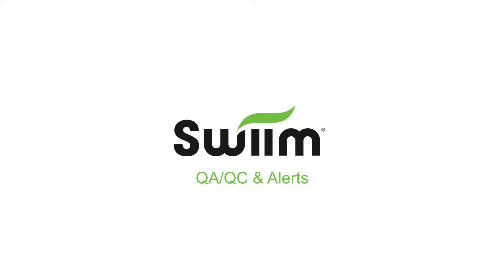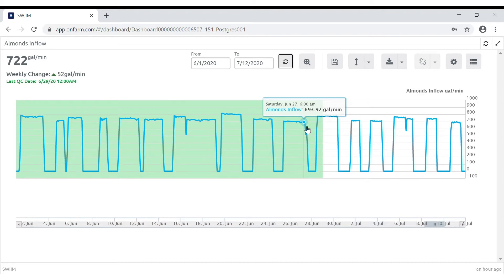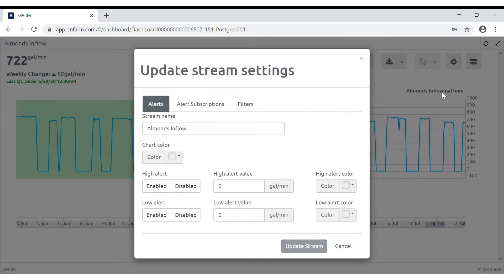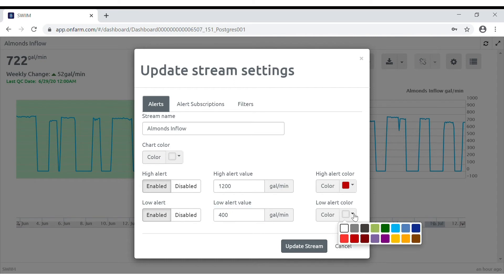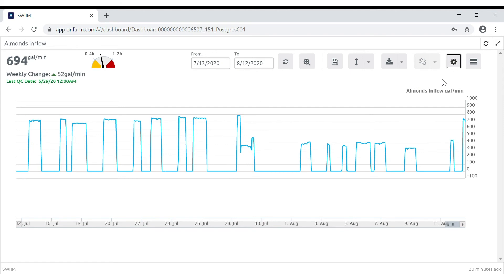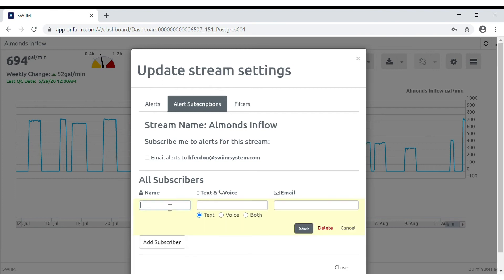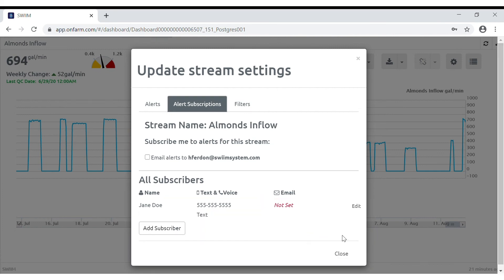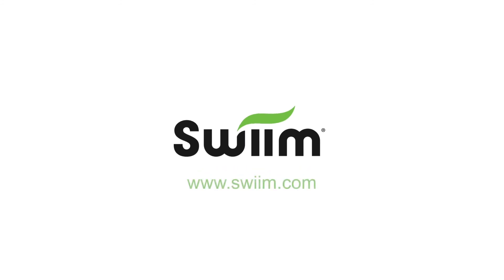5 of 5 - SWIIM Dashboard: QA QC Alerts and Auditing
This video details SWIIM's unique quality assurance and checking system, system alerts and auditing process.